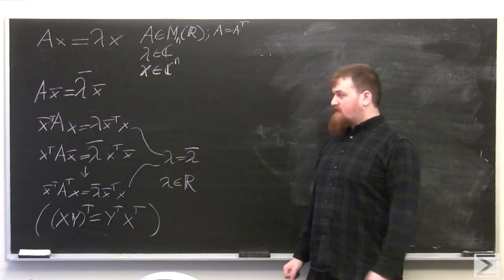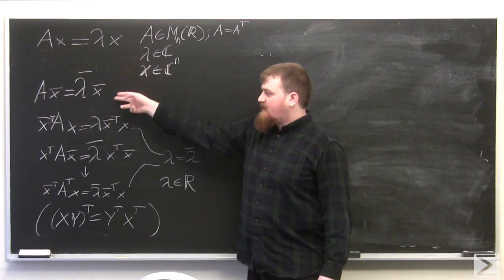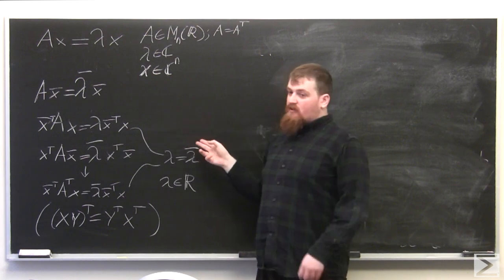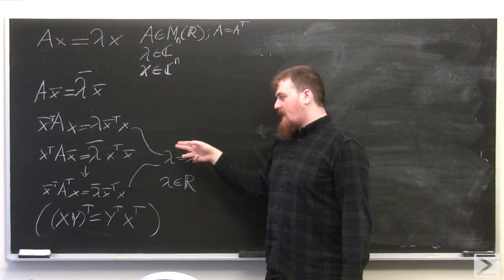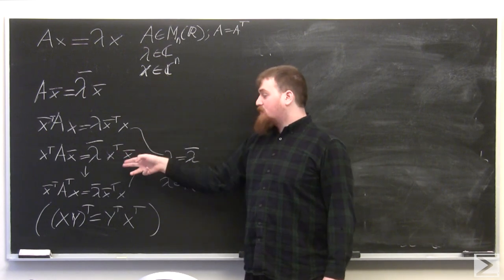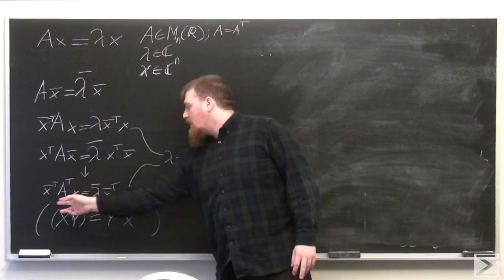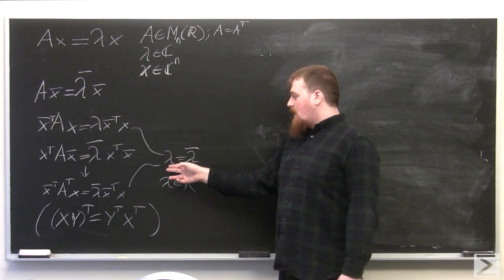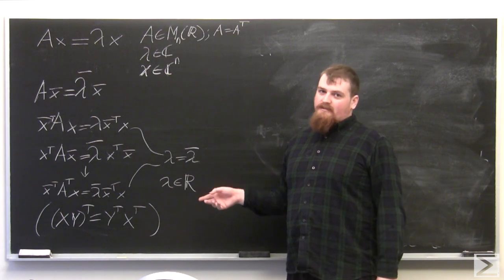Math in a Minute: Eigenvalues of Symmetric Matrices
Jacob shows that any eigenvalue of a symmetric square matrix over the reals must be itself real, in just sixty seconds. This is important because it guarantees that linear transformations induced by symmetric matrices have real eigenvectors.